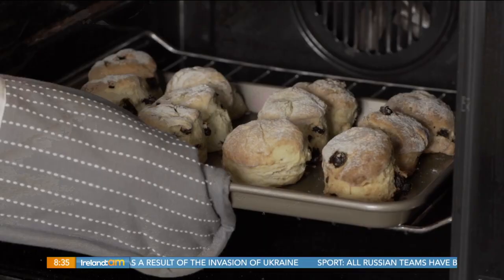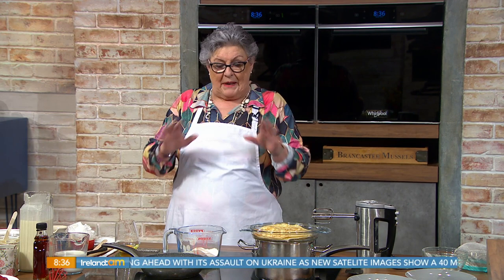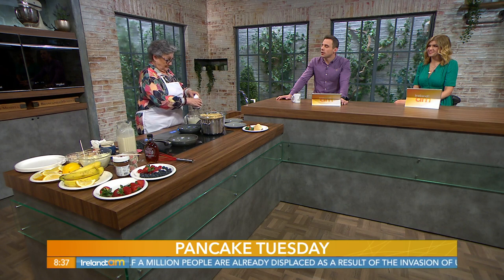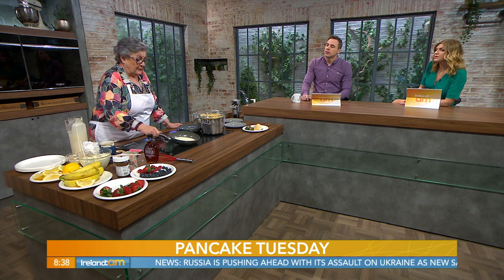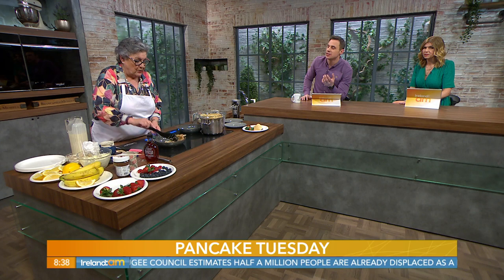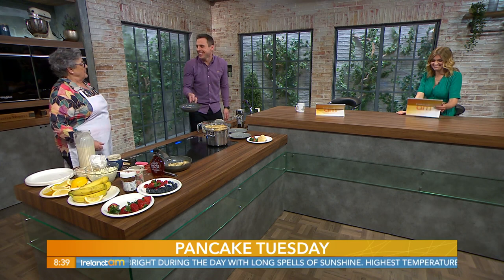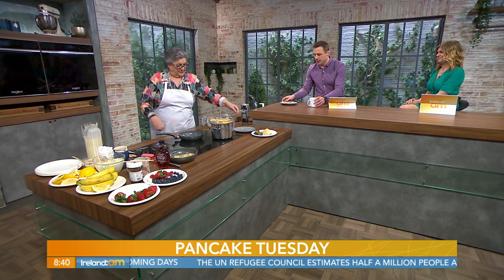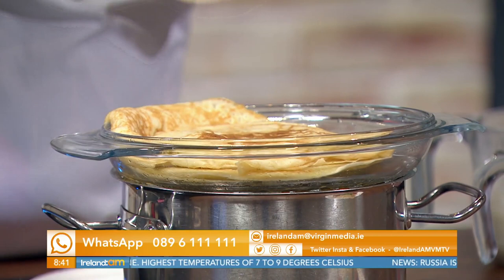Catherine Leyden's Pancake Tuesday Recipe | Odlums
Here is Catherine's simple Pancake Tuesday recipe

Odlums The official YouTube channel of Odlums.